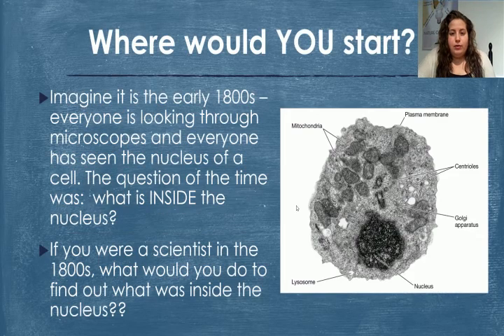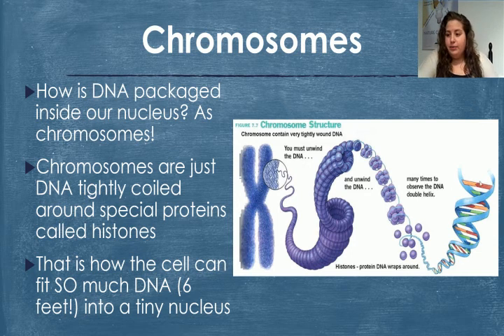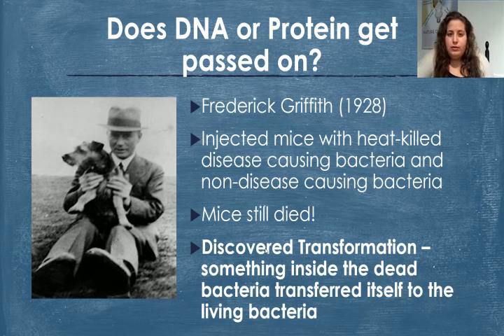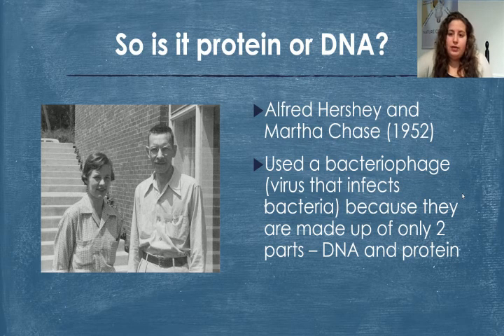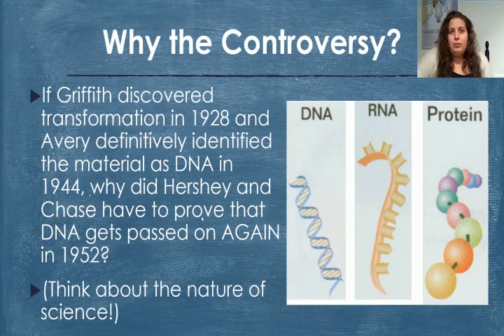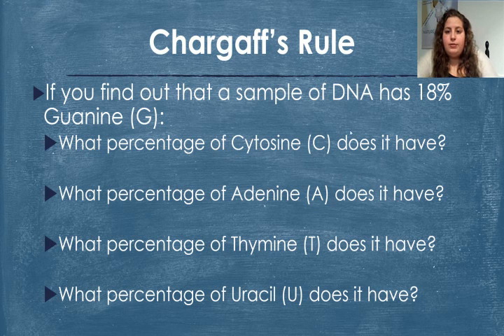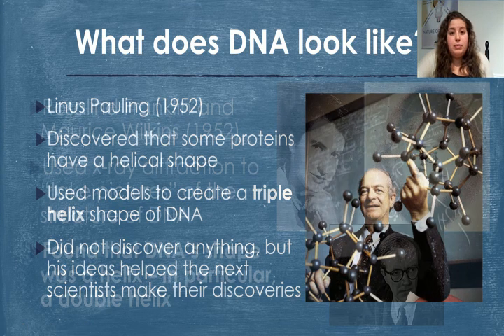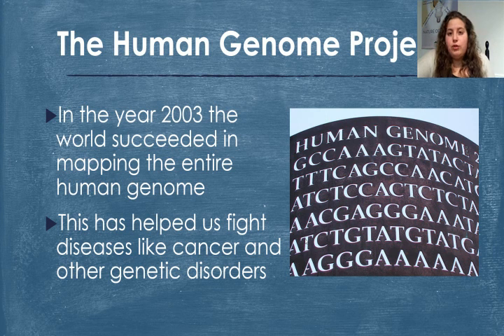History of DNA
Brief discussion on the major events in the history of DNA.  Designed for standard high school biology.